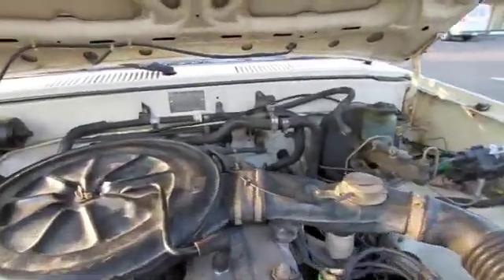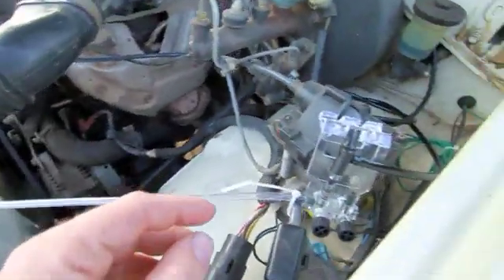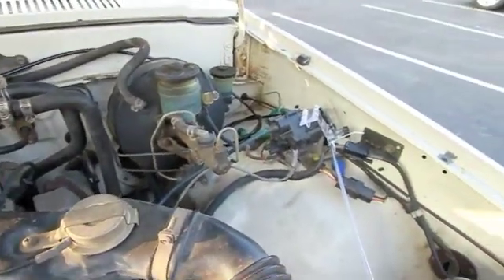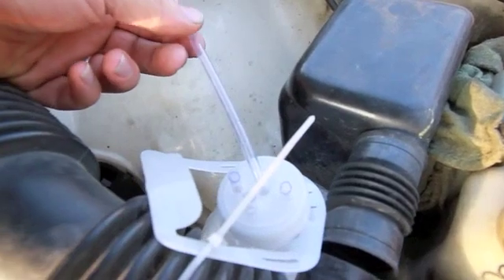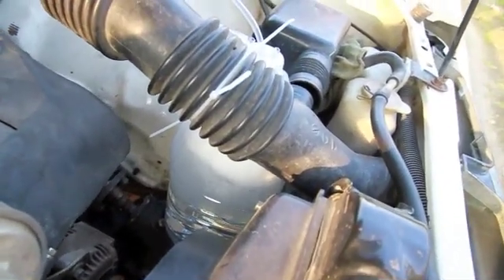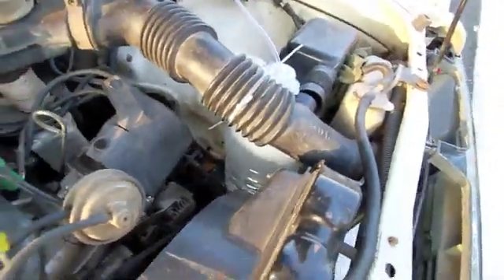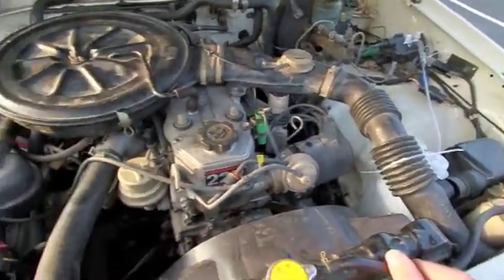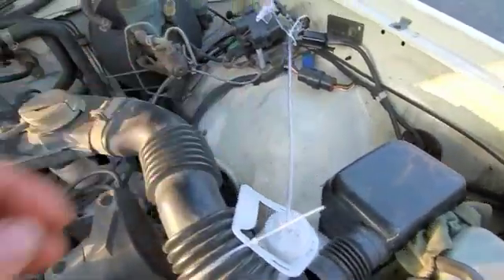Water-Alcohol injection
Water Alcohol injection into a Toyota 22R engine.  Not sure about MPG changes yet, the last tank was 29 MPG combo city/freeway.  That's higher then usual but I want to see that consistently before making a call.